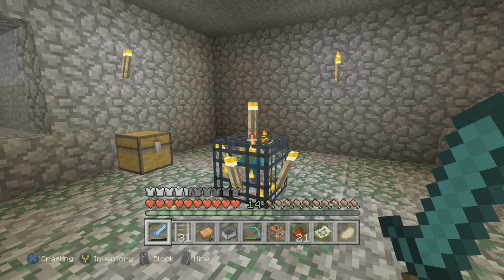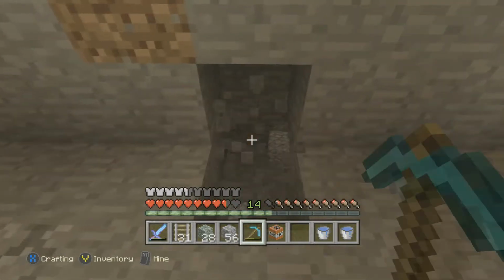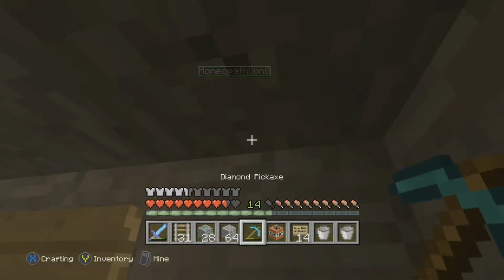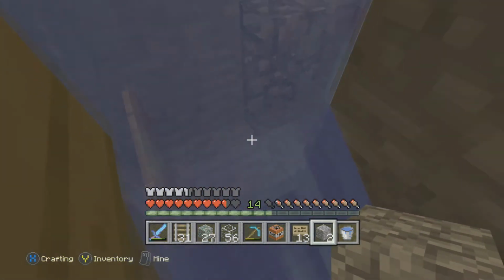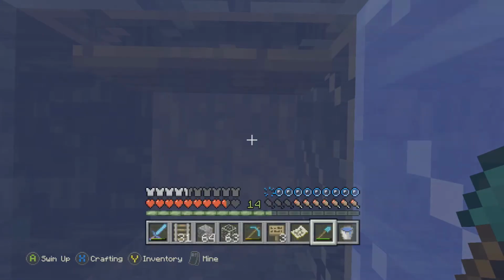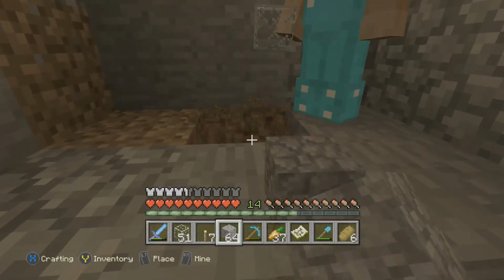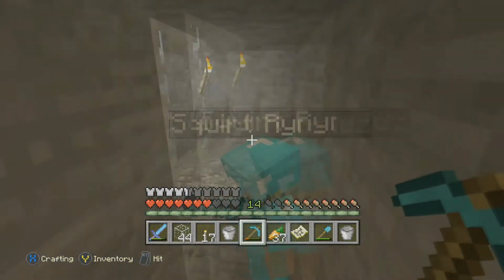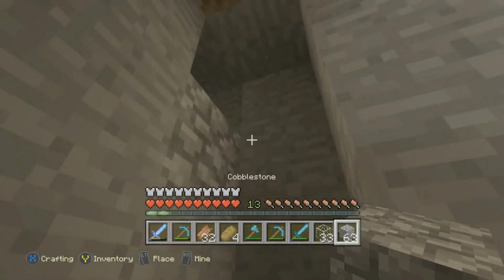Minecraft Lessons Ep.5 -Easy Mob Spawner - Zombie & Skeleton - XP and loot drops - CU12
What's up People? This is another Minecraft Lesson. Episode 5 is Easy Mob Spawner xp farm, zombies or skeletons. Get xp and loot, like enchanted bows. Content Update 12 - April 29, 2015.

Warning mature language and content.